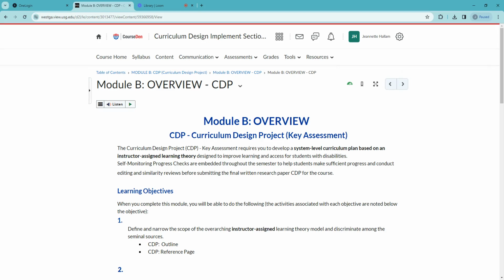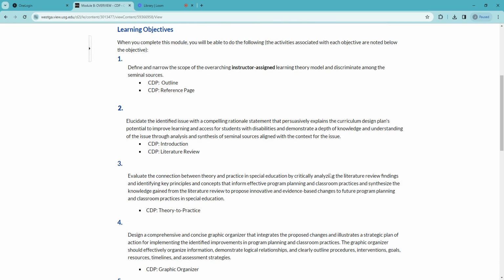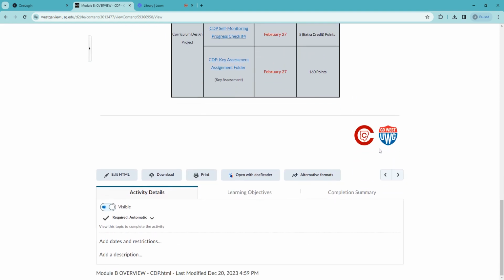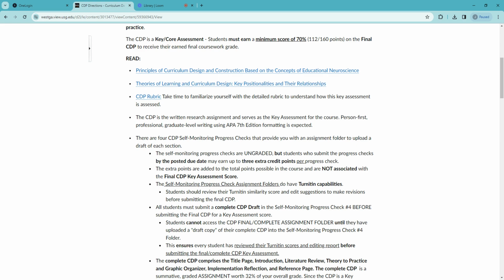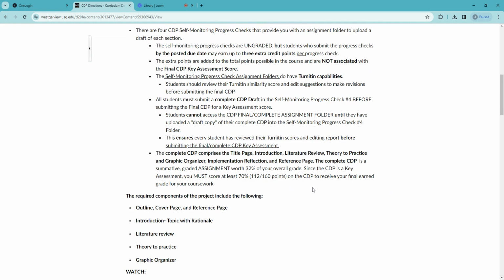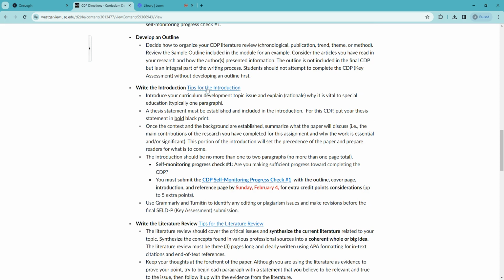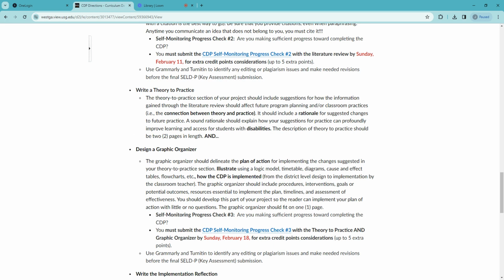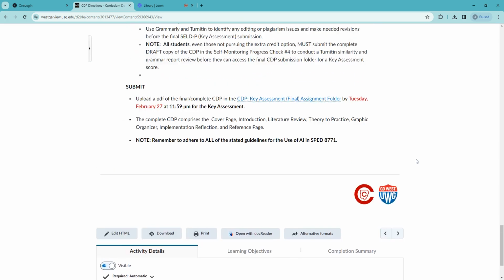Curriculum Design Project Key Assessment Overview Dr Hallam